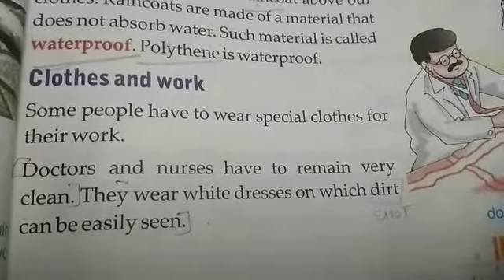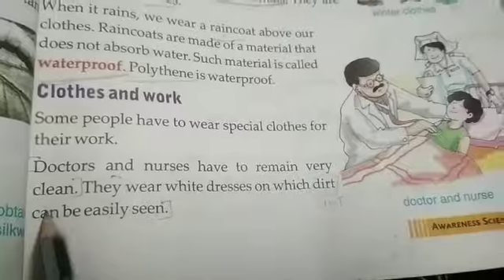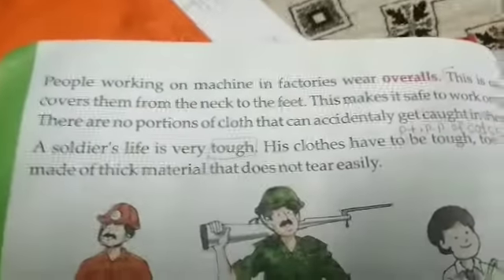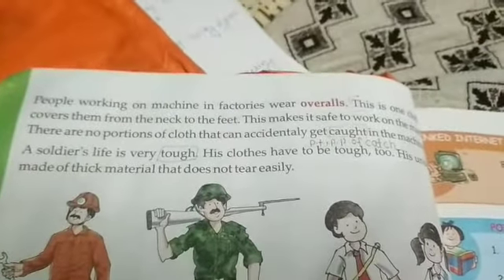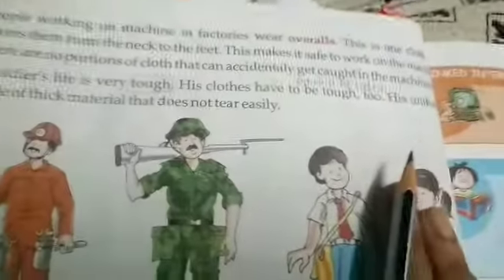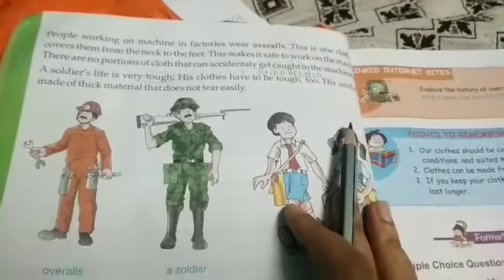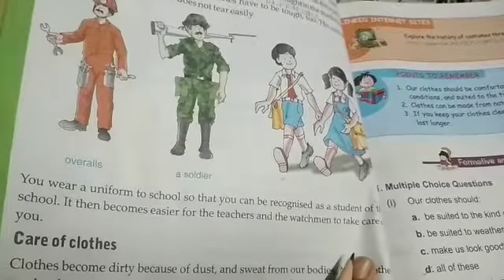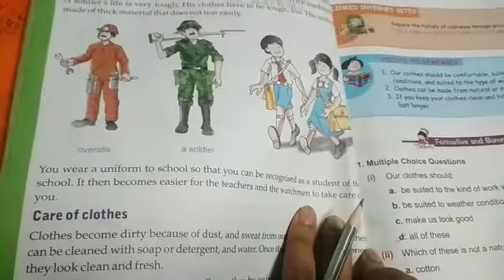std 4th sub- science (L.no.5 topic- clothes and work)